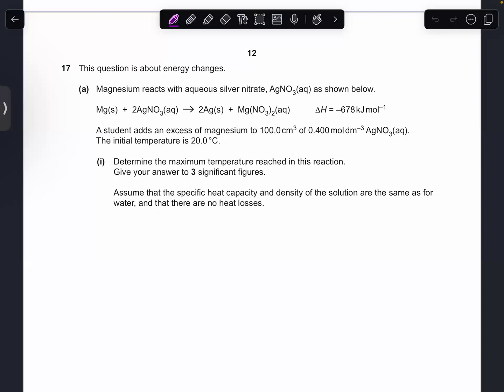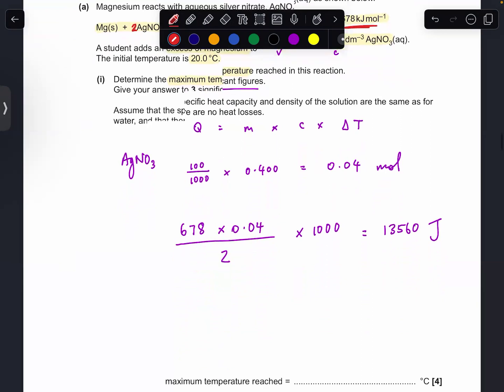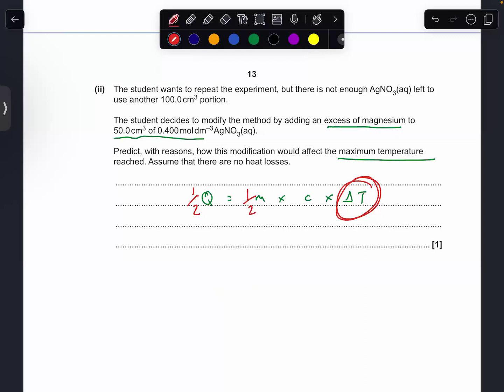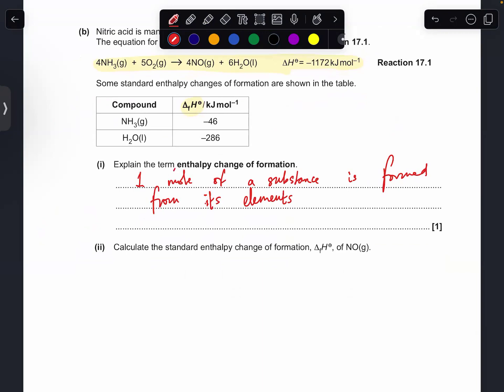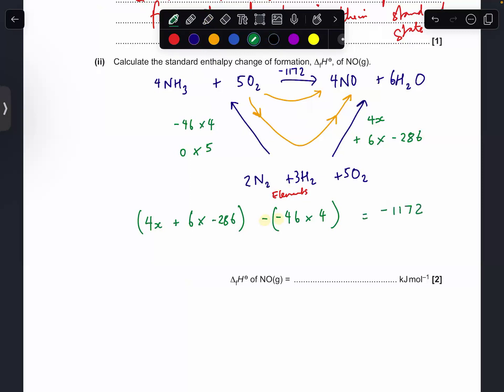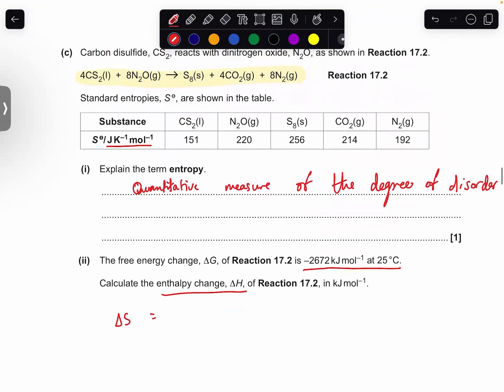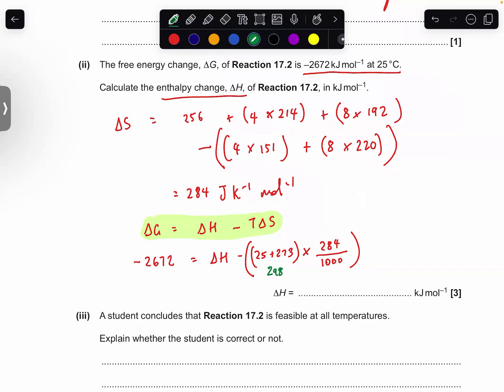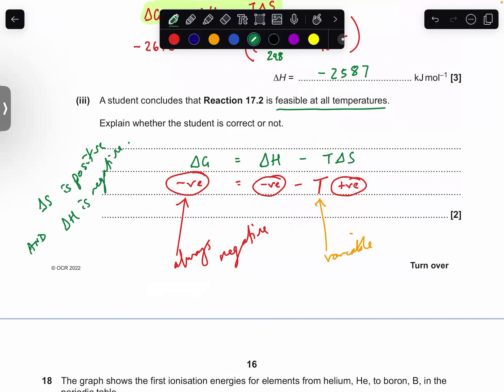CD-011 (q = mcΔT, Hess' law & ΔG = ΔH -TΔS)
OCR-A

Enthalpy change
q = mcΔT
Enthalpy change of formation definition
Hess' Law
Entropy change calculation ΔS
Free energy ΔG